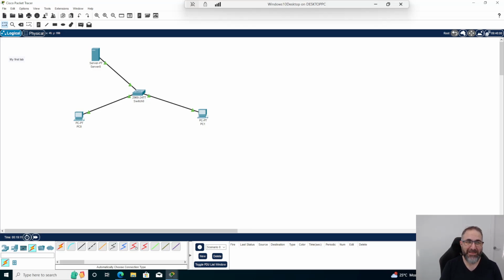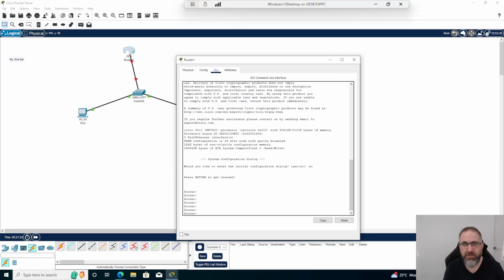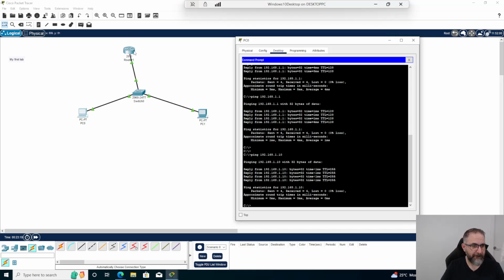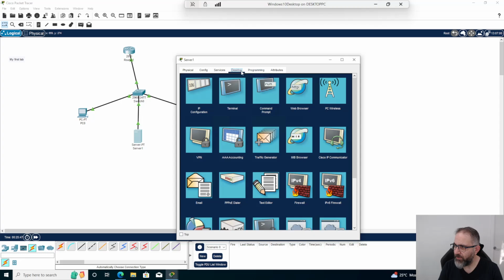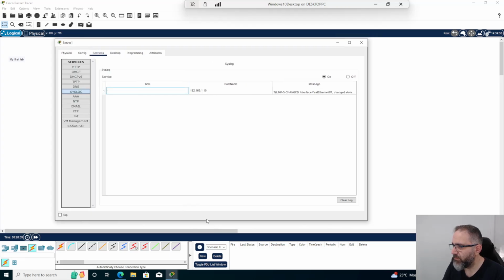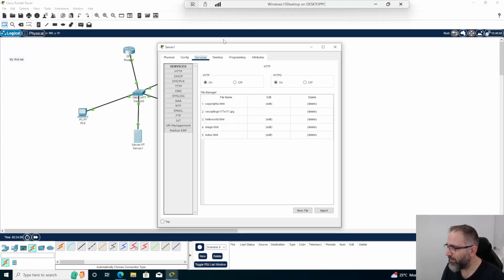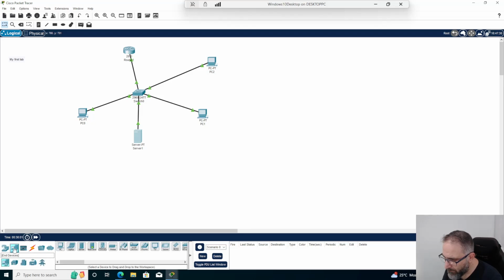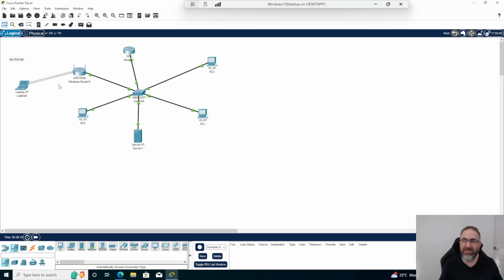Intro to Cisco Packet Tracer | Networking Basics - Part 3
We continue on in our Packet Tracer journey.